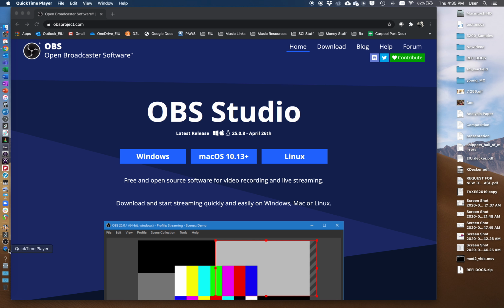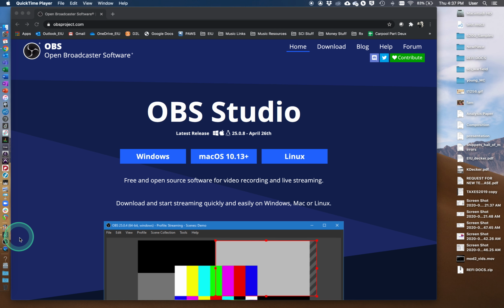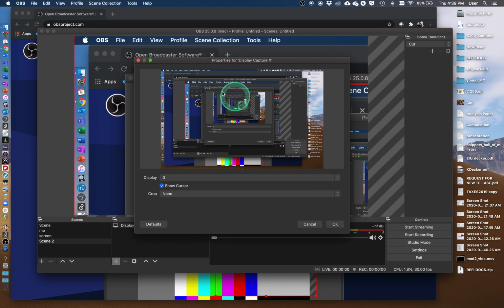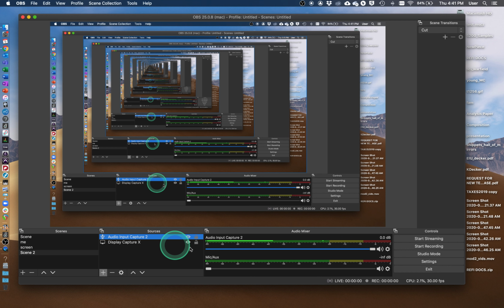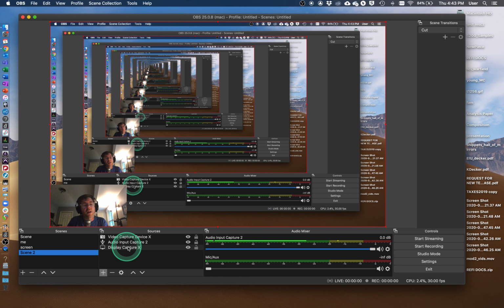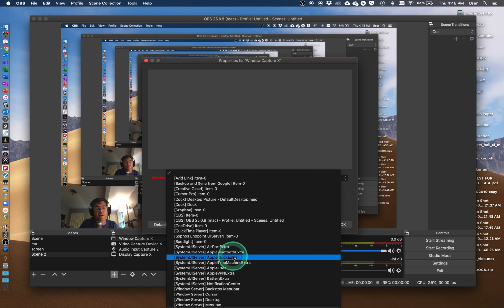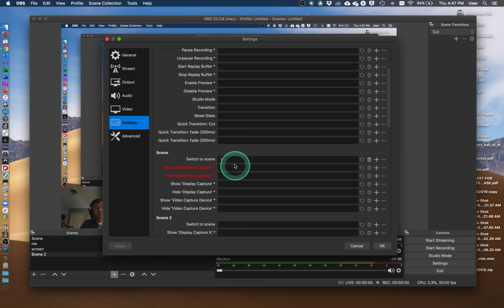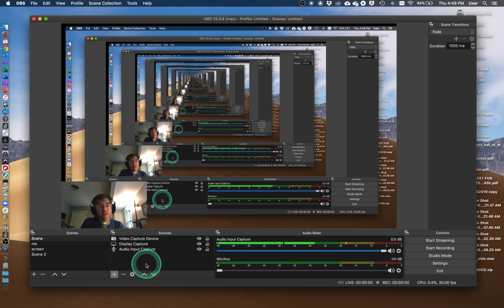Making Instructional Videos in OBS (and Quicktime)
A brief introduction to using OBS, a free video recording and streaming program.